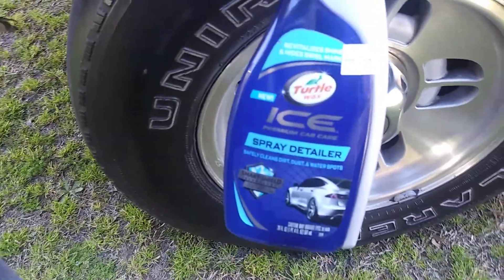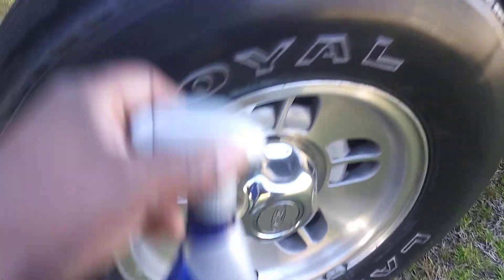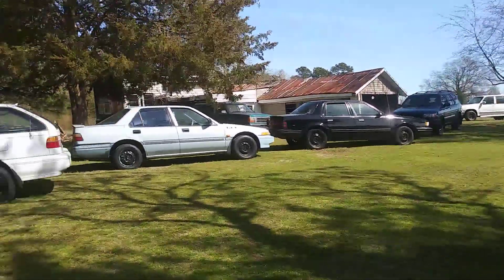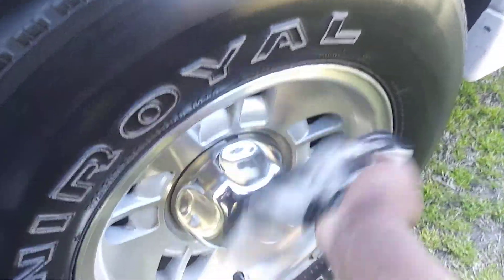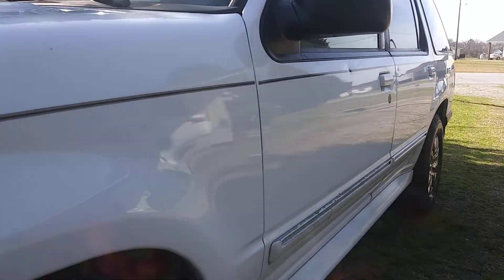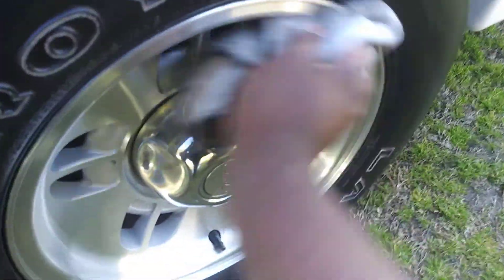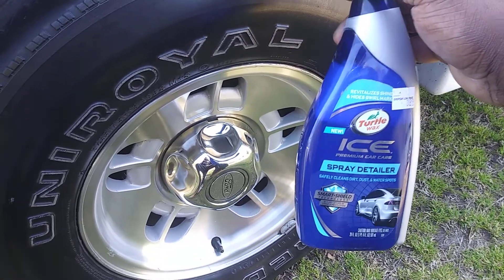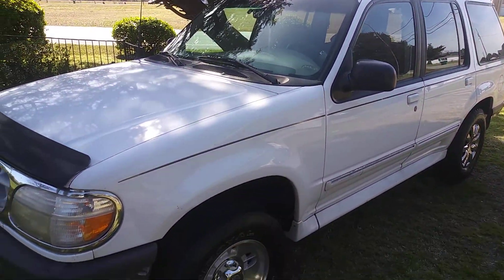Turtle wax ice spray detailer as a rim detailer look at the shine